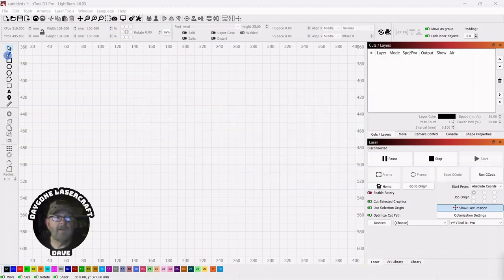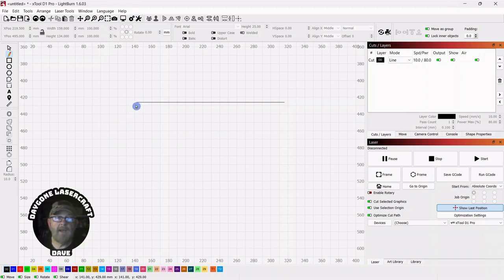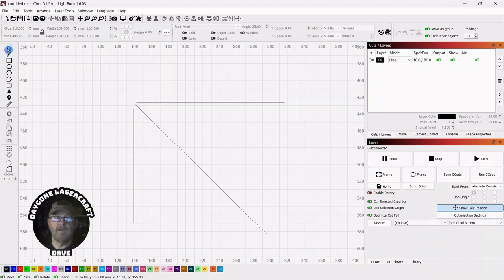Update to Drawing Lines in Lightburn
This video describes and demonstrates the drawing of lines: Horizontal, Diagonal, & Vertical, using Lightburn laser cutting software and is an update to “TO THE POINT” video #11.

Chapters:
0:00 Opening remarks
0:17 Lightburn step-by-step
1:30 Closing remarks